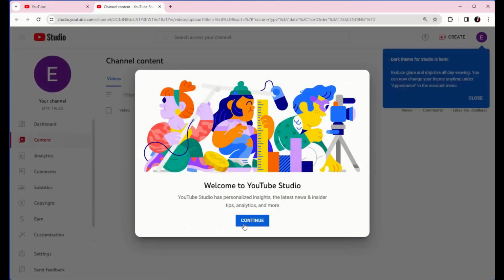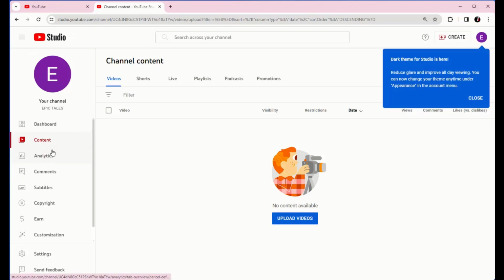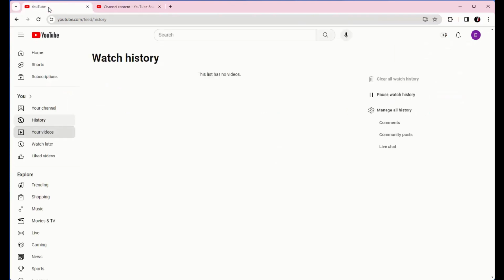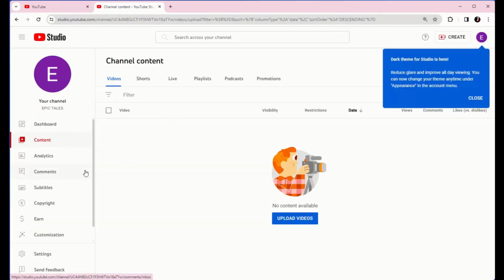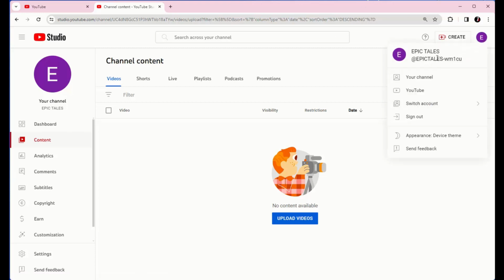Create Multiple Channels under the same Email Account